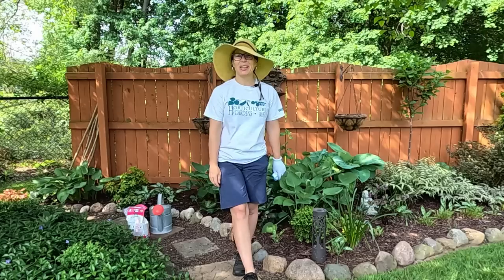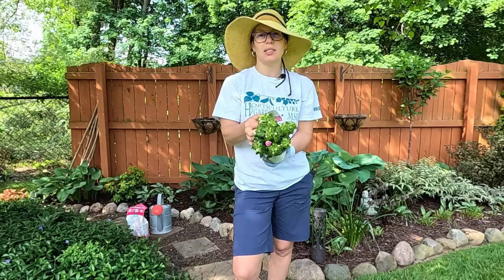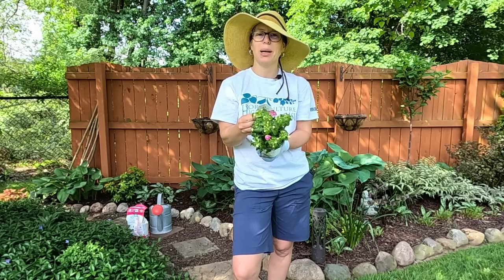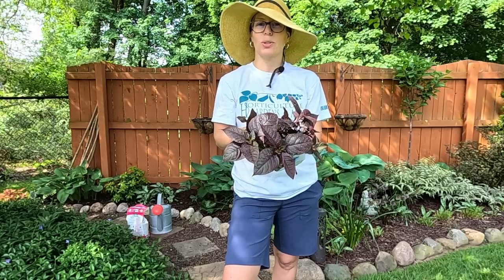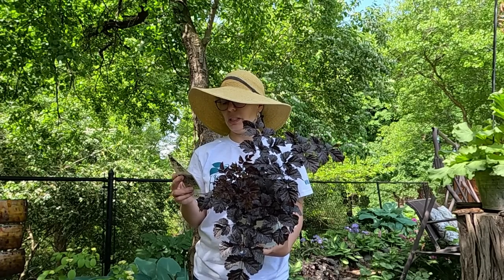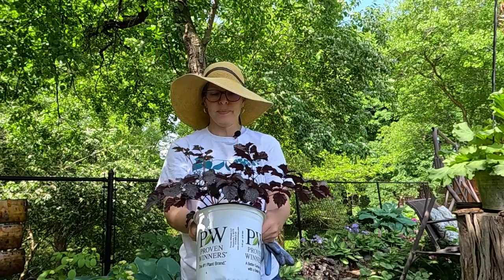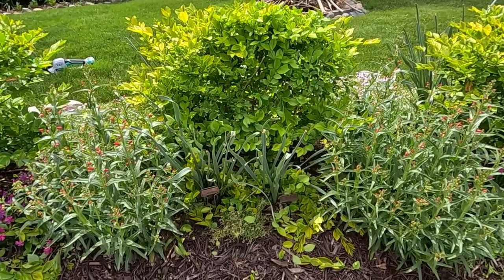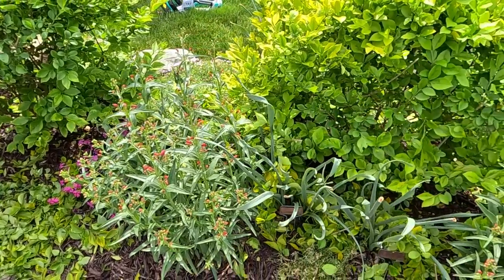Planting Shade Hanging Baskets & Dark Side of the Moon Astilbe ~ Pruning the Privet Hedge 🌸😎🌥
Let's get these shade hanging baskets planted up with something pretty.  I also got a dark side of the moon article we need to get planted and some trimming needs to be done on my privet hedge. Time to gets some projects accomplished on this beautiful day!